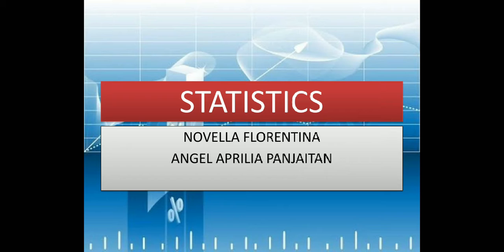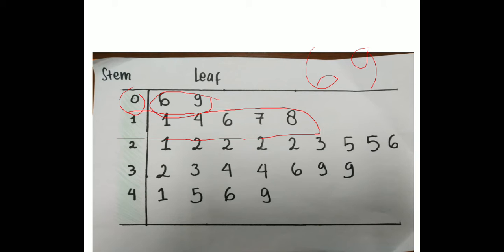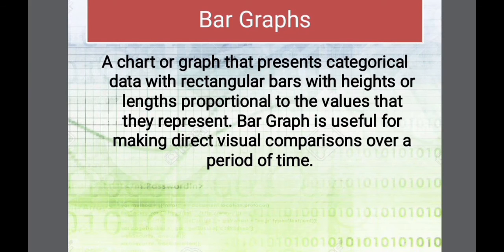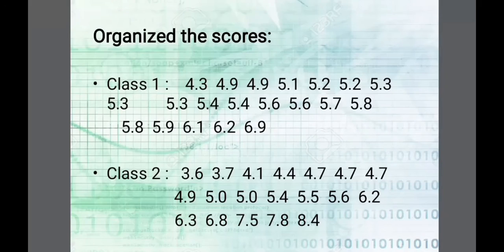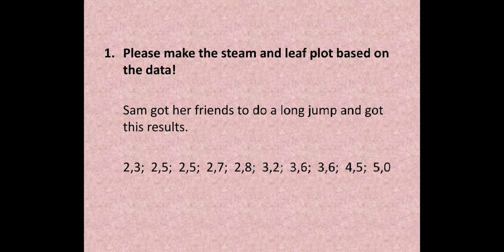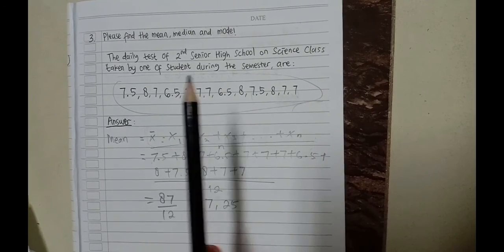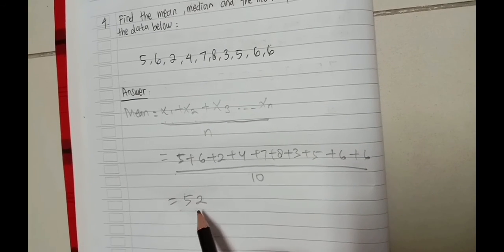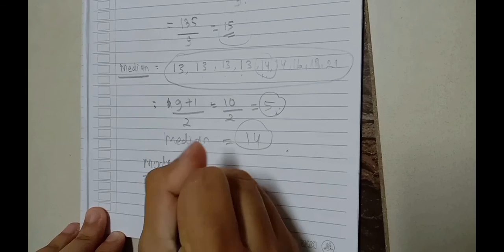STATISTICS - BASIC MATH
This is our final project on 5th semester of Basic Math. I hope, all of you understand about our explanation.

see u in the next video!
Bye :)